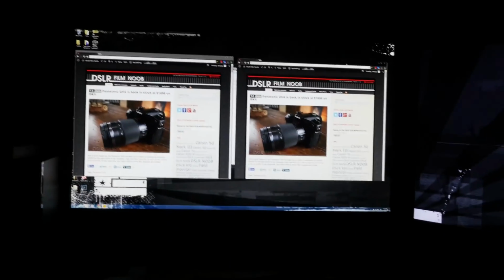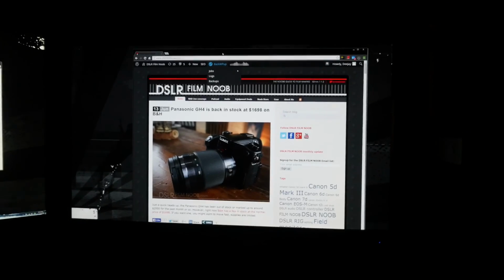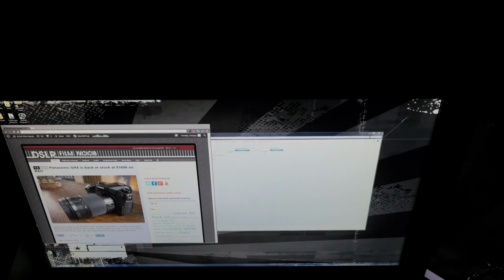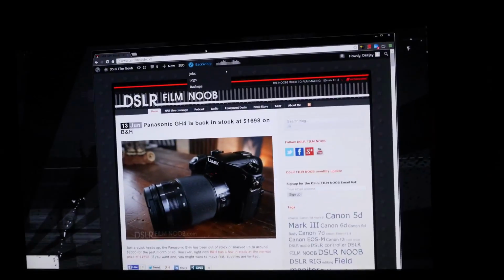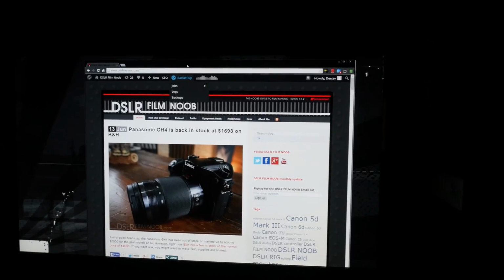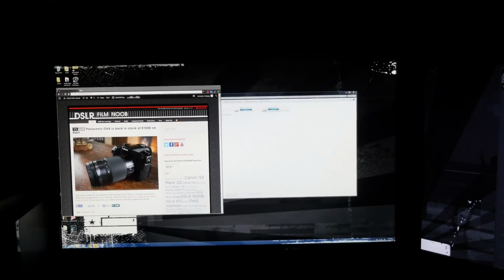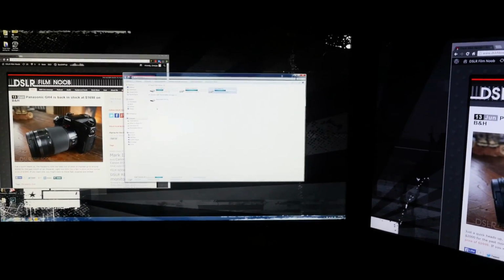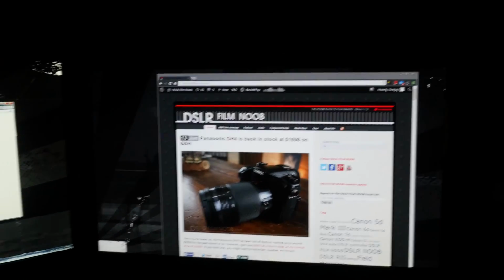Samsung 28 Inch 4k U28D590D next an 2560x1440 IPS panel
I've been using this monitor for about 4 weeks now and it's been a very enjoyable experience. For a TN panel this looks surprisingly good, though you do get a bit of color shifting as you shift off axis from the screen.

Next to an IPS panel its pretty easy to see, but if you color calibrate the monitor and get it setup in a comfortable spot at your desk, it's good enough for most things.

The down side is that 3840x2160 is a lot of pixels to cram into a 28 inch screen and I've had to crank windows up to 110% so that I can read text from a normal working distance. Also the stand on the Samsung U28D590D isn't great, if you can spend the extra $50 on the Asus version of this panel for a much better stand and VESA mount.